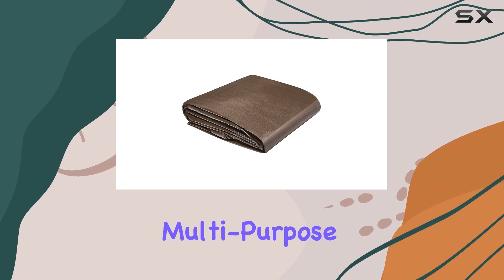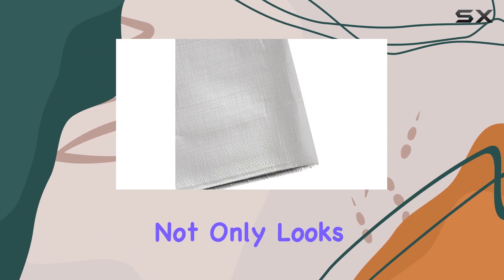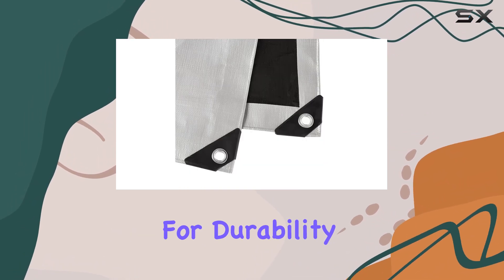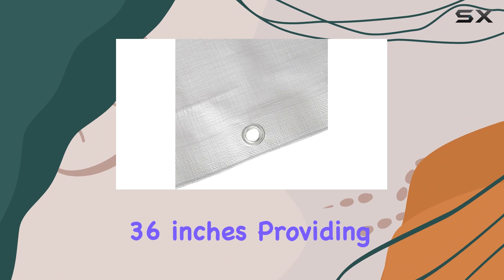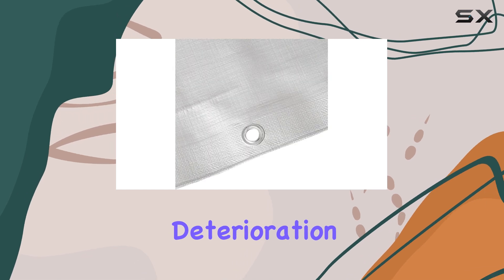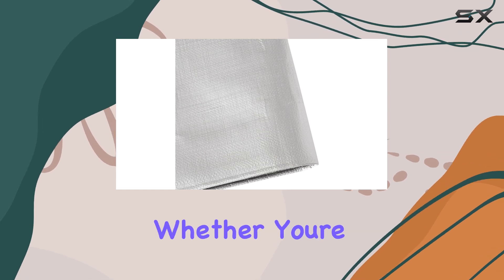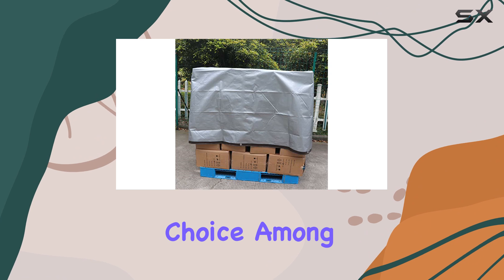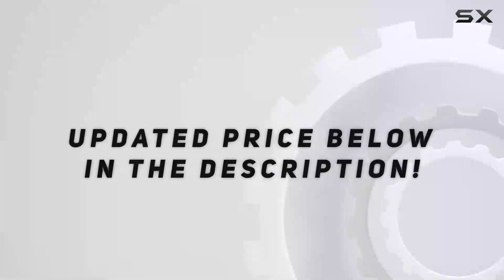Amazon Basics Tarp: The Ultimate Outdoor Companion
0:00 Intro
0:07 Review

Things that we mentioned in this video:
Amazon Basics Multi Purpose Waterproof : B07YF4SC91